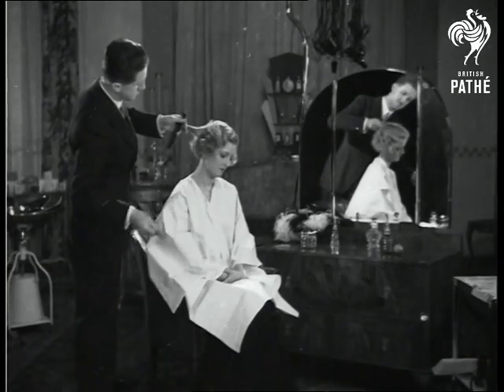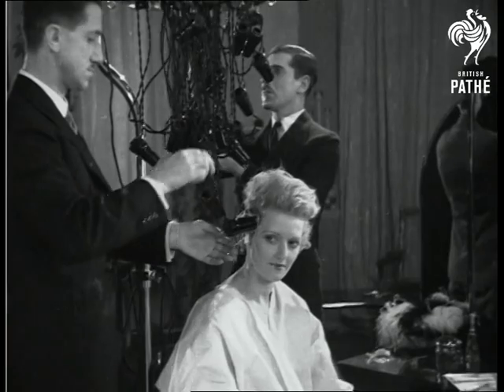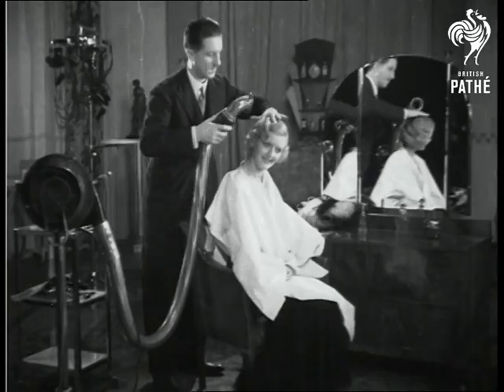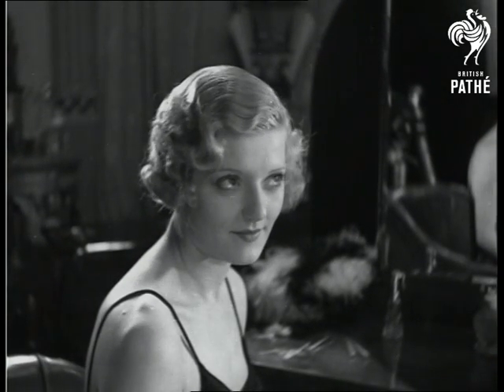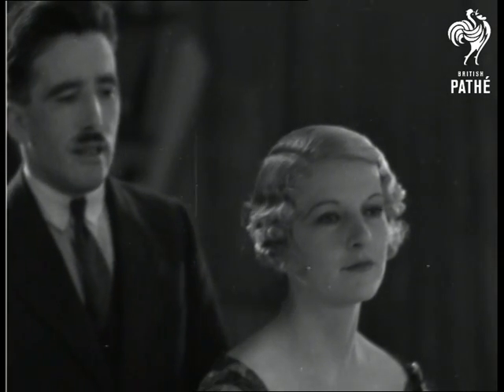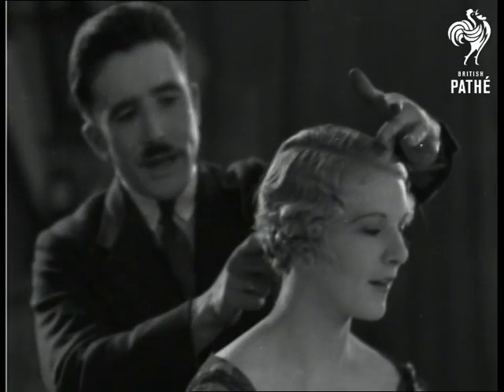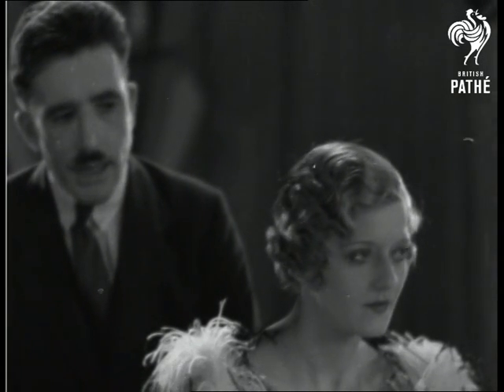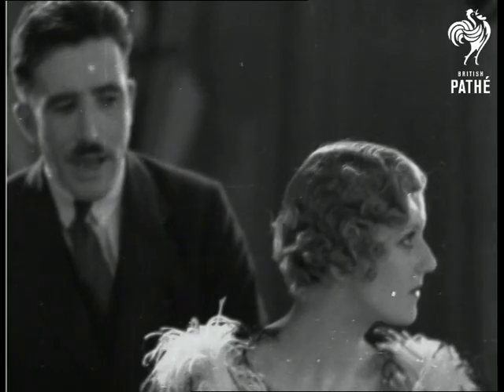The New Coiffure (1931)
Note: The location of the events in this film are unknown.

Full titles read: "THE NEW COIFFURE - The latest and authentic Modes for Eve."

A male hairdresser is seen giving a young blond lady the latest hairstyle, the 'Mingle'. The hairdresser explains exactly what this is "It has necessary to have the hair cut short on the top of the head and good tapering is essential." Small curls are added to the side of the ladies head with a very large curling machine which has long tubes connected to the curlers.

L/S of the hair stylist drying the hair with a dryer (the contraption looks more like a vacuum cleaner than a blow dryer !). C/U of the of the lady with the completed 'Mingle' hairstyle. The hairdresser also explains variations of the hairstyle with and uses other models to as examples including the variation for women with a "wide forehead".
 FILM ID:1042.11